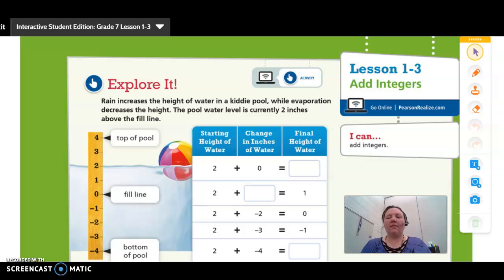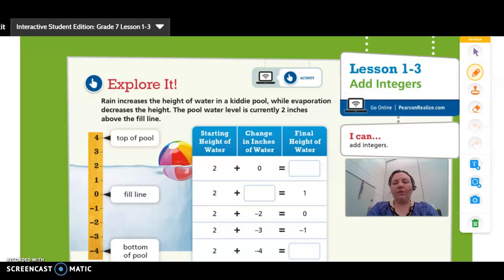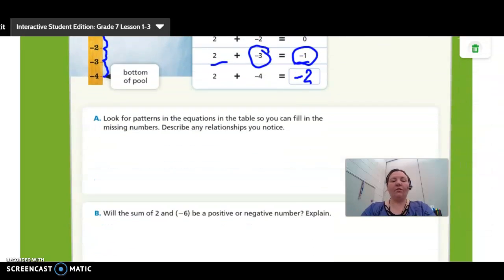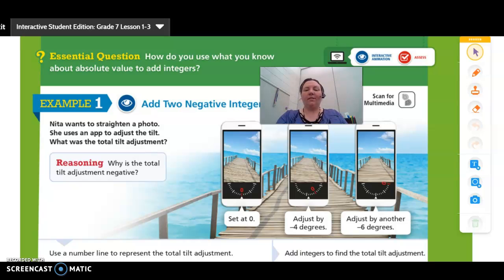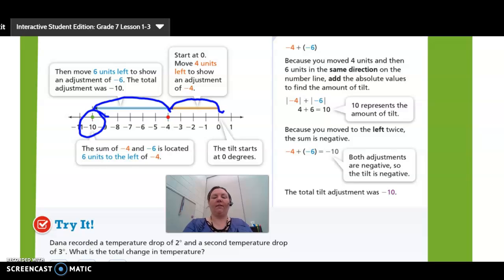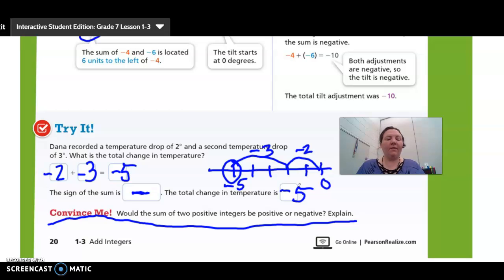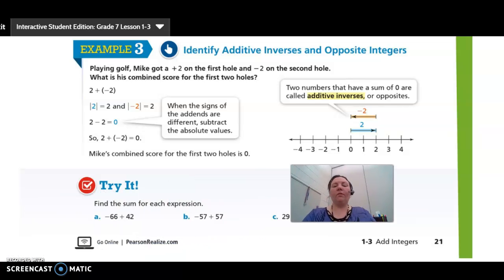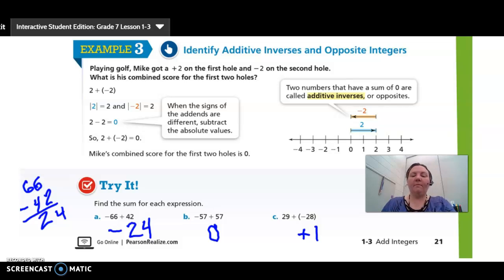M7 Concept #5 Day 1 Lesson